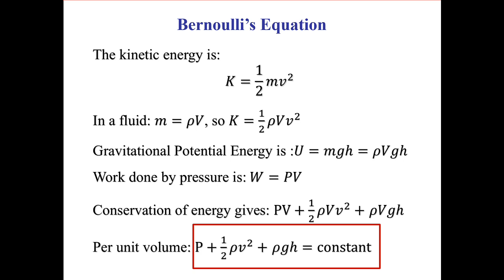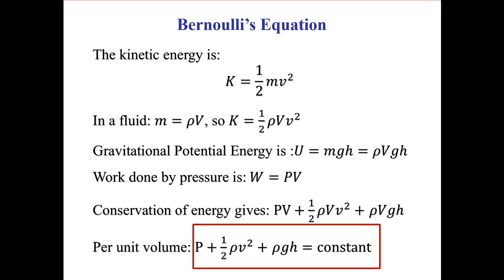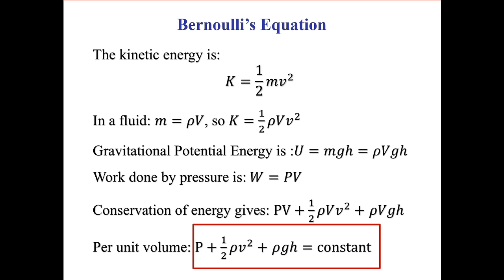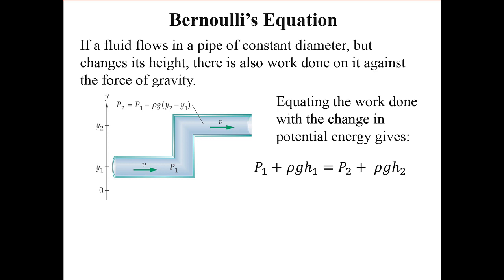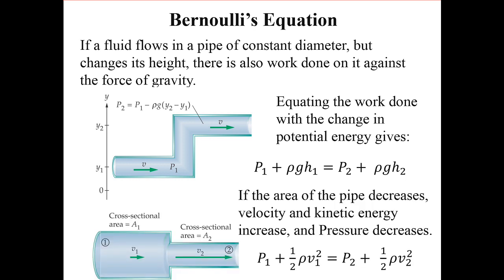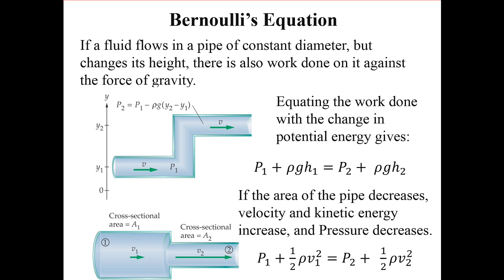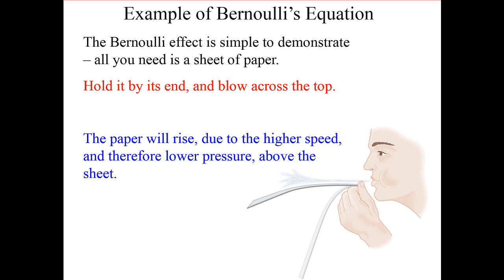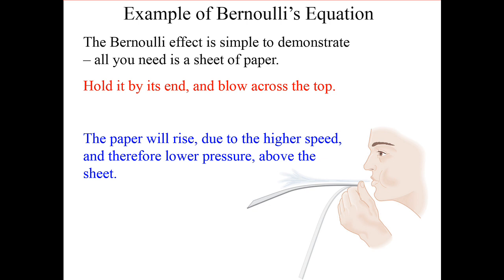Physics 201: Bernoulli's Principle